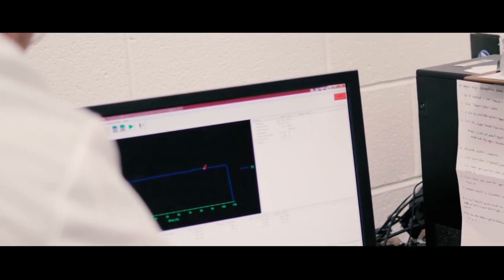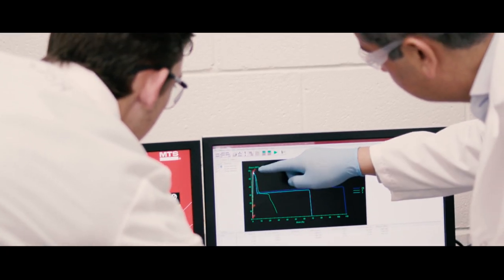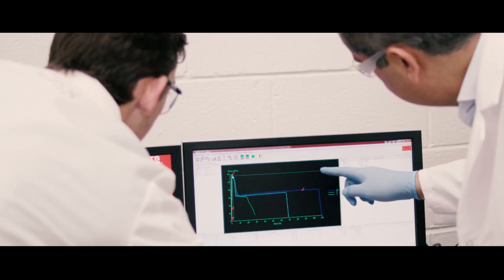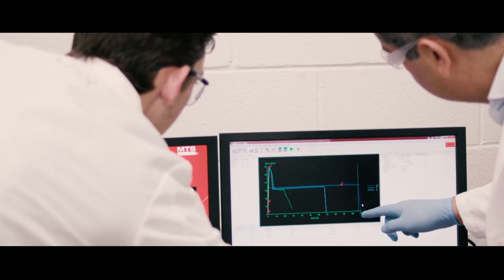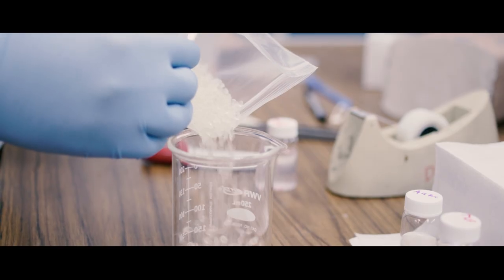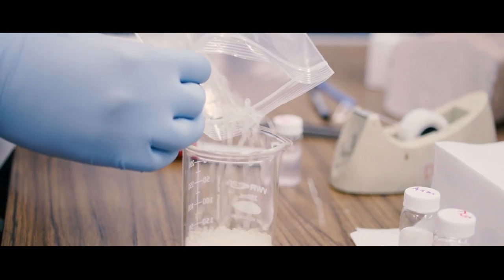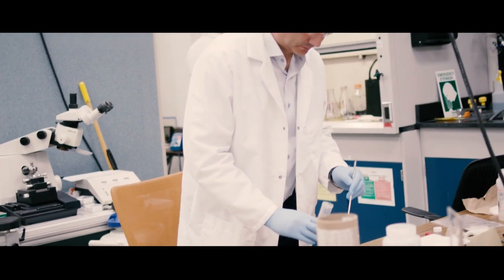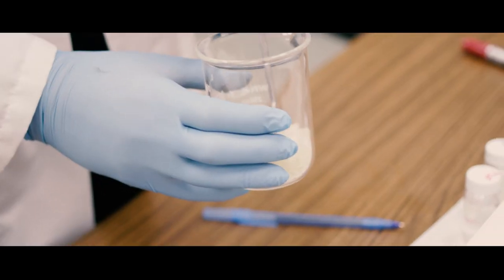TIP 2019: BEST - Biomacromolecule Engineering by Soft Chain Coupling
The BEST approach dramatically improves the ductility and toughness of PLA via a novel industry-friendly soft-coupling technology based on small droplets and chain end/tail modification. This technology is realized by a scalable, environmentally friendly process that uses only nontoxic additives and a melt-phase process to achieve the desired droplet-in-polymer microstructures, referred to as polymer–droplet composite. The droplets work as a unique topological modifier to manage the topological defects of chain entanglement networks. As a result, with minimal loading of modifiers, the modified PLA offers significant improvements in toughness as well as processability without sacrificing the material’s mechanical strength.